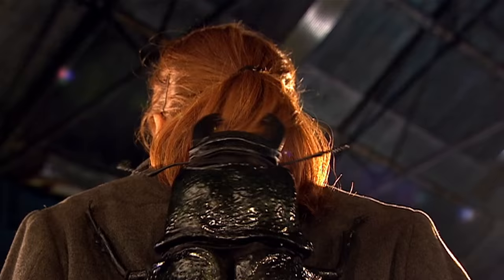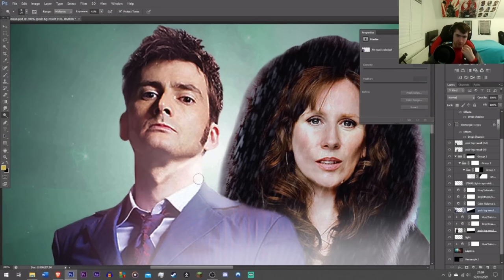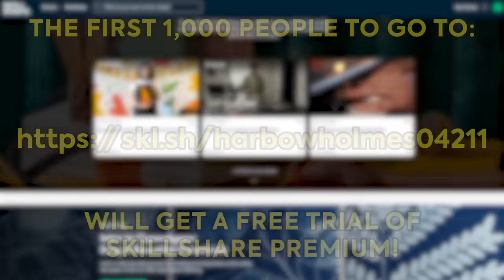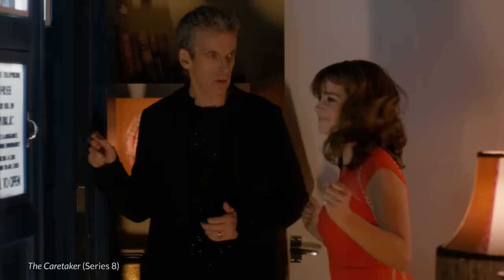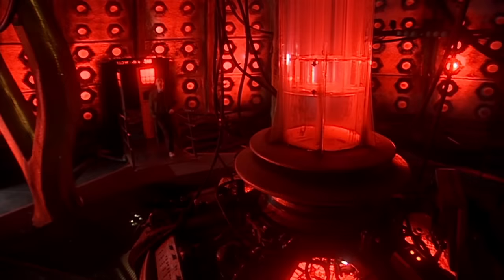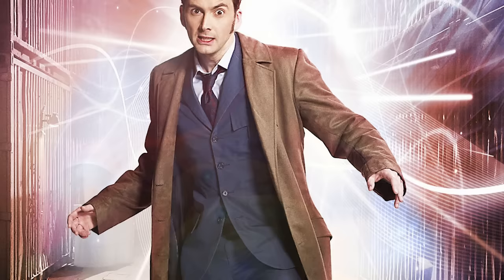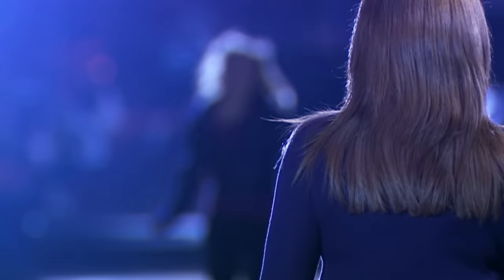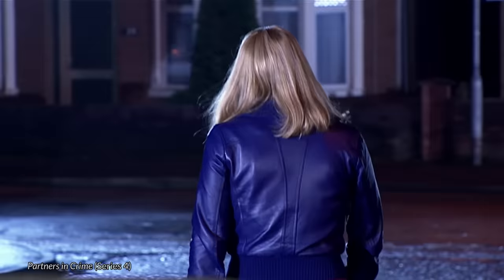When Doctor Who Killed The Doctor